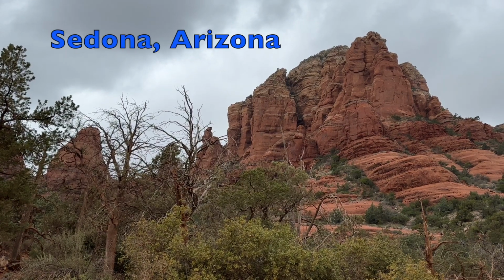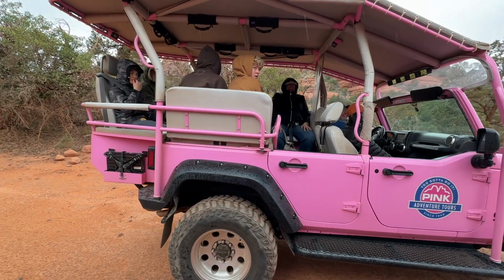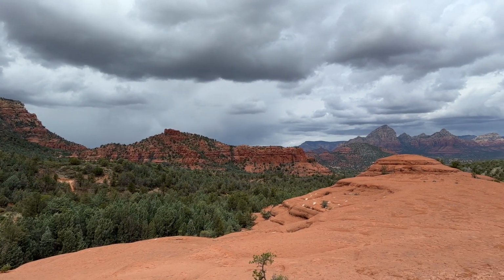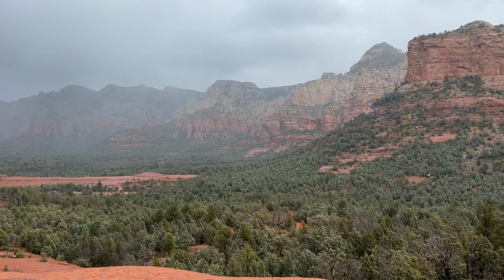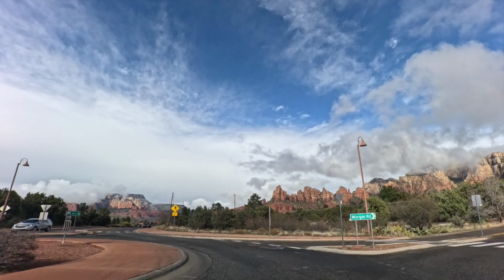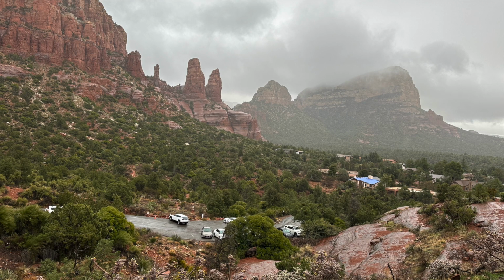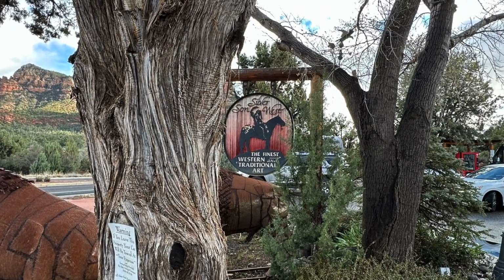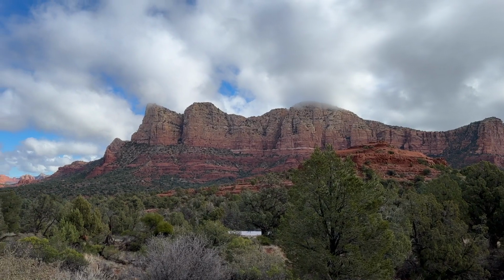SEDONA, AZ: Pink Jeep Tour, Holy Cross Chapel and other things to do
Sedona is a city that is vigilant over the preservation of its natural beauty, scenic vistas, pristine environment and cultural heritage.  This video is an overview of 24 hrs in Sedona, Arizona, including Pink Jeep Tour, Tlaquepaque Arts and Shopping Village, Red Rock Road Drive, Silver Son West and Chapel of the Holy Cross.

Senior travelers: Sedona is a very friendly place for seniors.  Please note that the Pink Jeep Tour is designed for all ages and levels of mobility; however, there was some mild hiking involved, which you could easily opt and still enjoy.  The other destinations were senior-friendly

Solo travelers:  Sedona is safe and friendly for solo travelers.  If you plan to do some hiking, take advantage of the trams that will take you to trailheads, but notify others if you plan to go out on your own.  There is also a trolley (for a fee) that will take you to various destinations throughout the town.

0:00 Intro
0:23 Red Rock Road Scenic Drive
0:50 PInk Jeep Tour
3:20 Tlaquepaque Arts and Shopping Village
4:55 Chapel of the Holy Cross
6:38 Silver Son West
7:18 Conclusion